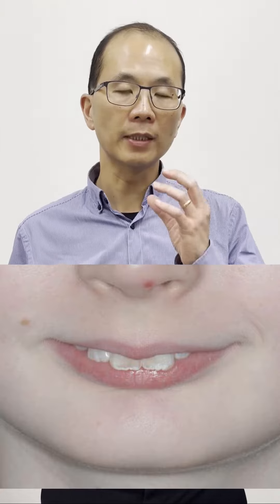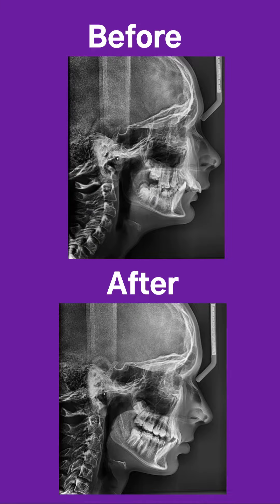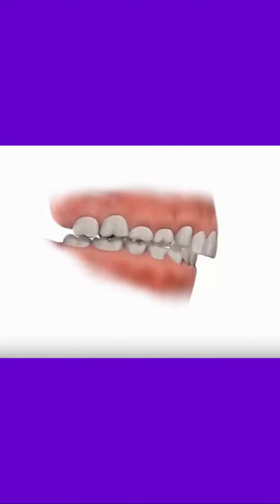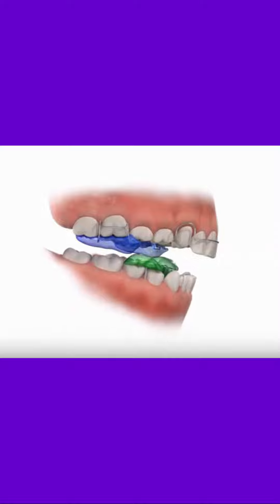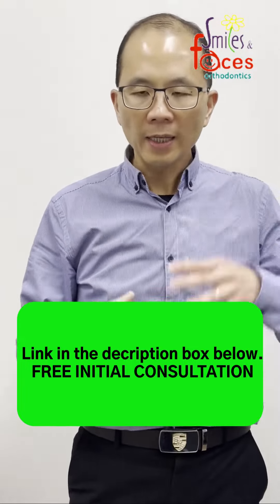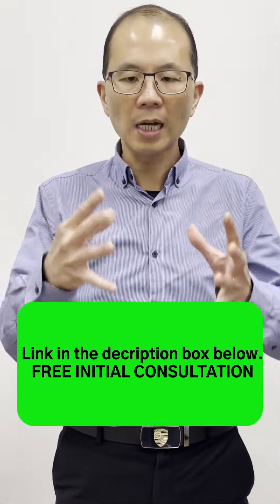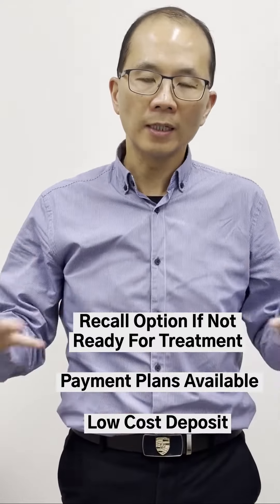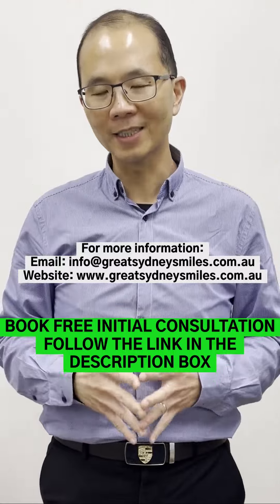When to Seek Orthodontic Consultation for Your Child's Overbite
Join Dr. Andrew Chang from Smiles and Faces Orthodontics, Blacktown as he addresses parents' concerns about when to bring their child in for an orthodontic consultation, focusing on cases involving an overbite. Gain expert advice and practical tips to make informed decisions for your child's oral health. From recognizing signs of an overbite to determining the ideal time for professional help, Dr. Chang covers it all in this short video.